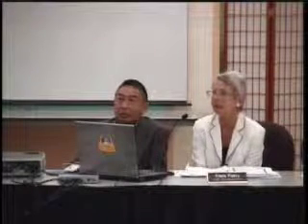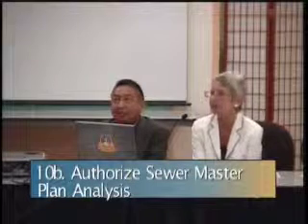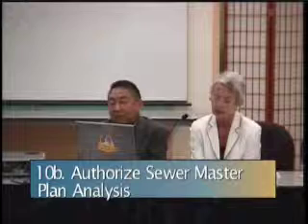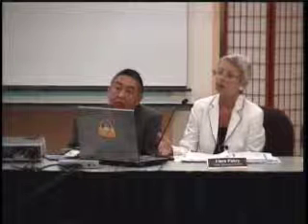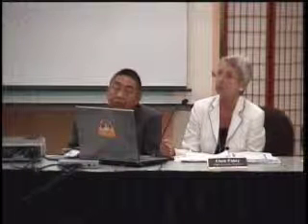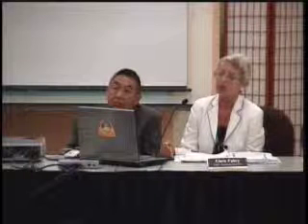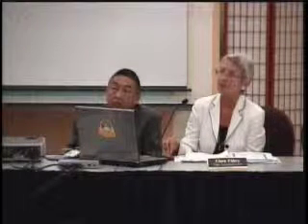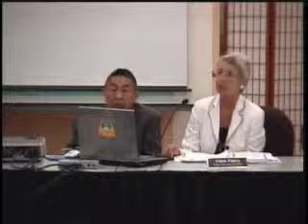San Bruno City Council Meeting June 25, 2013 10b. Sewer Master Plan Analysis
San Bruno City Council Meeting June 25, 2013
10b. Authorize Additional CCTV Data in the Sewer Master Plan Analysis